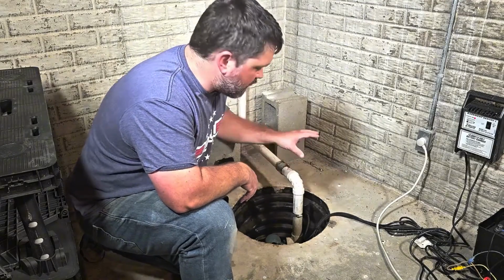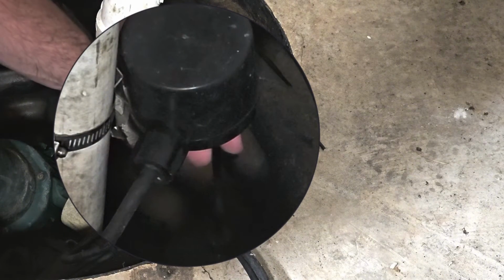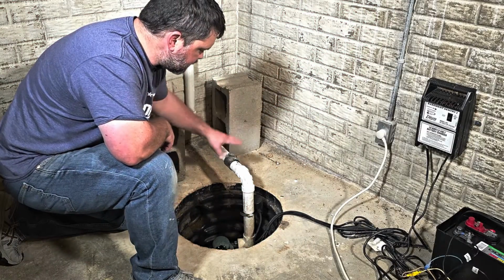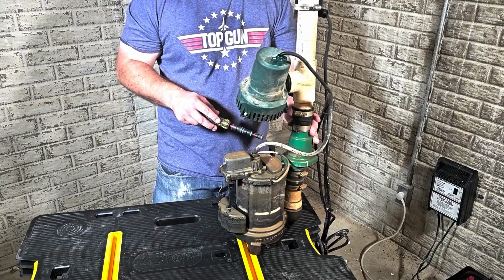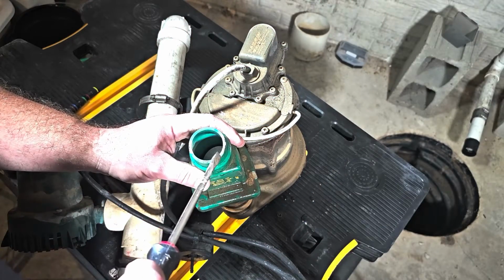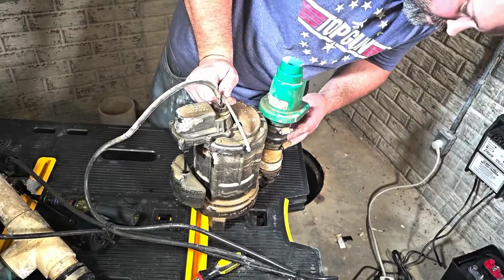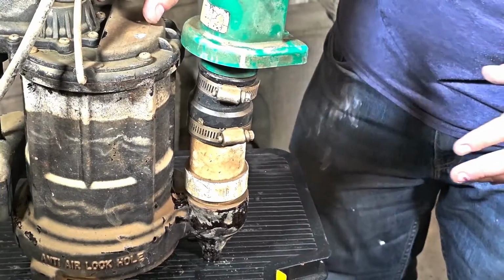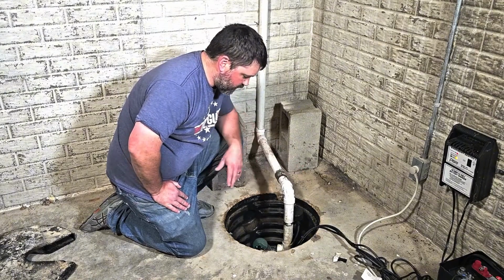How to Troubleshoot a Sump Pump: Common Problems & Fixes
Is your sump pump acting up? Don't worry! In this video, we’ll guide you through some common sump pump problems and show you how to troubleshoot them step by step. Whether your pump isn't turning on, making strange noises, or not draining water properly, we've got you covered. We’ll discuss potential issues like power failures, clogged discharge lines, and float switch problems. Plus, we'll provide helpful maintenance tips to keep your pump running smoothly.

My preferred tool list

Klein Tools, 7-in-1 SAE Impact Socket Set with Handle
Keter Work Table

Timecodes
0:00 – Intro
0:47 - Verify power to the sump pump
1:10 - float switch on Sump pump is stuck
3:42 - troubleshoot sump pump check valve
5:46 - Troubleshoot sump pump impellar
6:19 - Weep hole

Home Repair Hub is a participant in the Amazon Services LLC Associates Program, an affiliate advertising program designed to provide a means for sites to earn advertising fees by advertising and linking to Amazon.com.